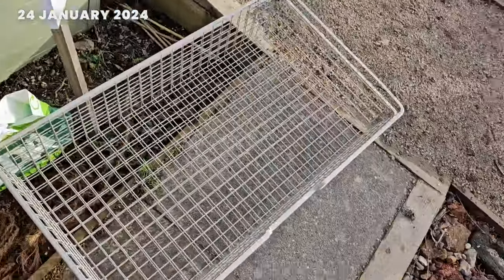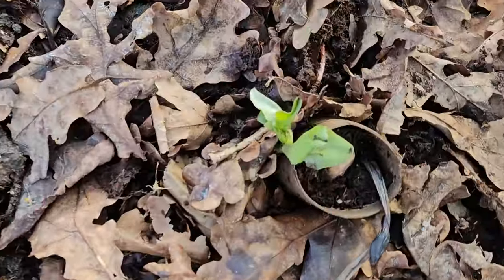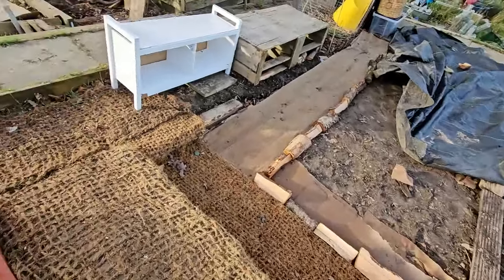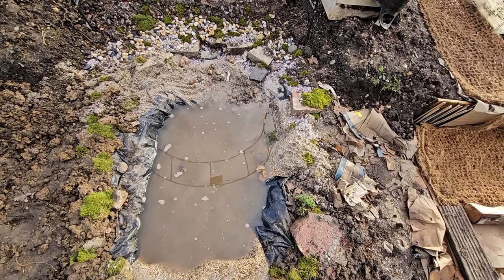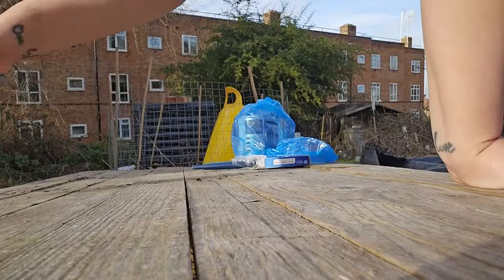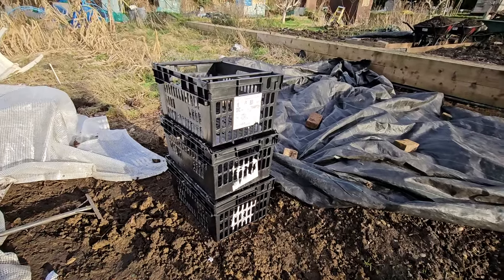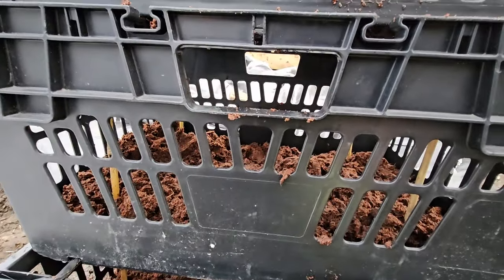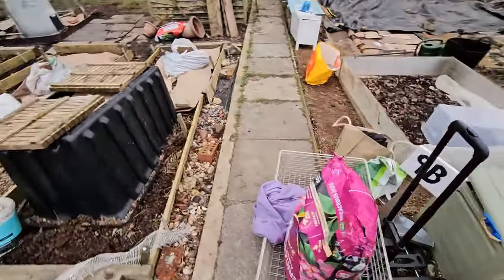LOTS OF JOBS! Fix pond, Herb tower, MORE paths, painting, DIY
Checking on the allotment after a storm just hit back in January.
However we got tons done today almost ready for spring!

Hi Beautiful! My names Christina Sky,
I upload diet/food videos which focus mainly on Sugar-free and cruelty free living,
fitness + health videos,
Urban Gardening videos and,
Self development/mental health videos.

I upload my art and some fun content like gaming and streams ive done on Twitch.
BOOKS TO GO SUGAR FREE:

THAT SUGAR BOOK:This book will change the way you think about 'healthy' food

The Case Against Sugar

Sugar Nation: The Hidden Truth Behind America's Deadliest Habit and the Simple Way to Beat It

Pure, White and Deadly: How Sugar Is Killing Us and What We Can Do to Stop It

WANT TO SUPPORT ME :

(membership program coming soon)